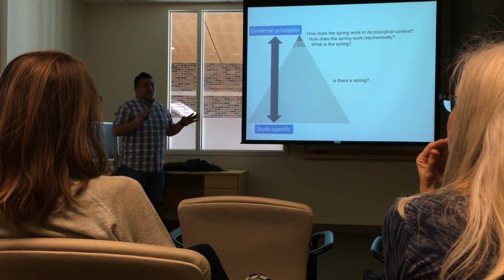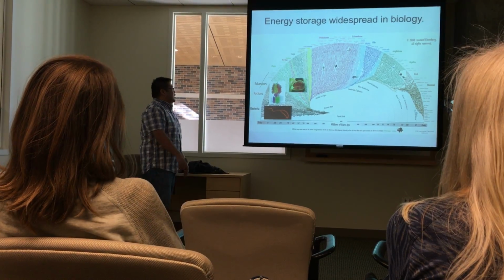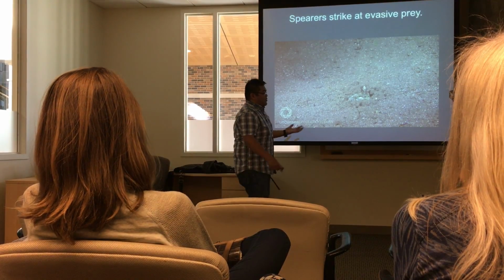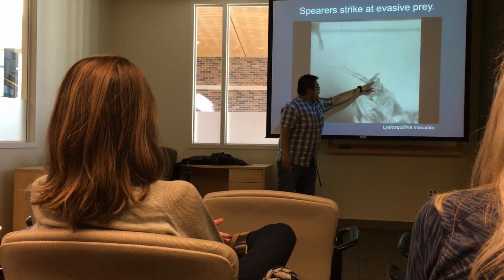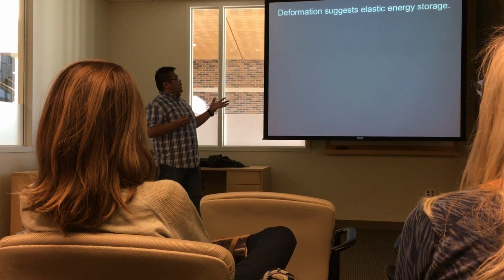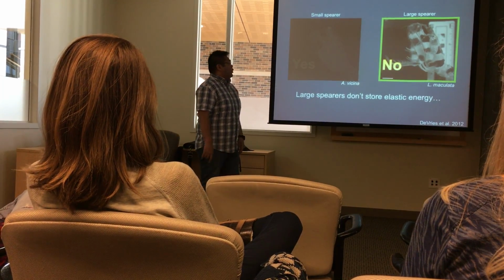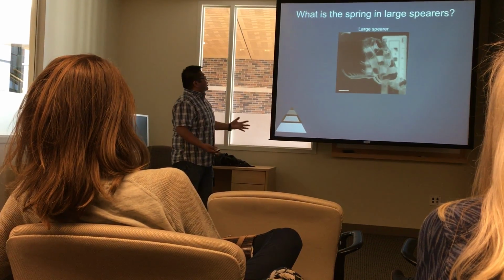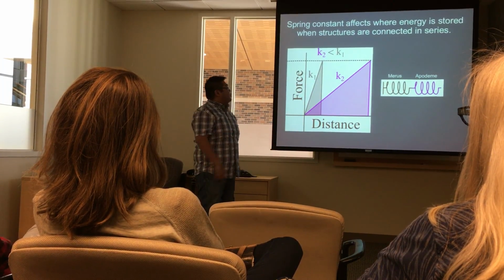DR. MIKE'S PRESENTATION PART 2